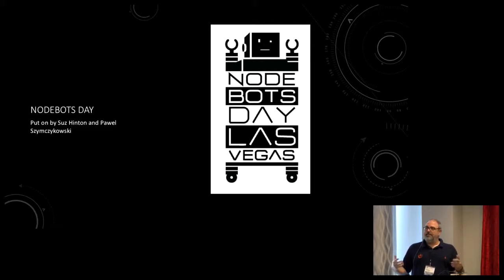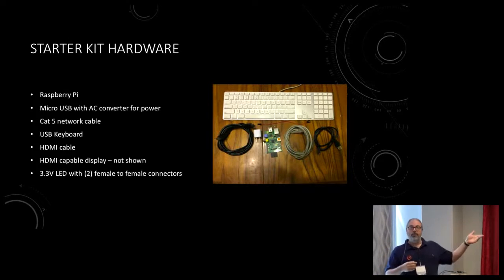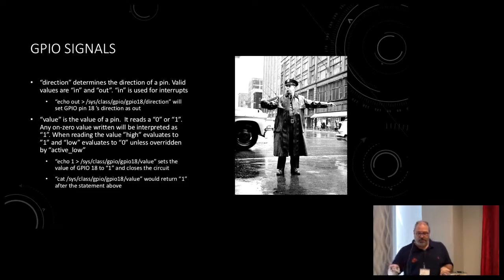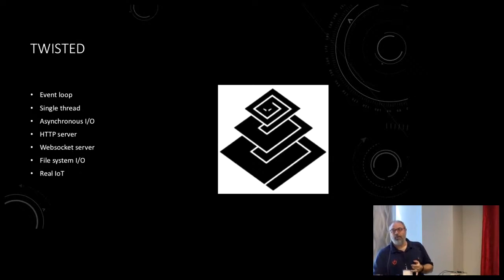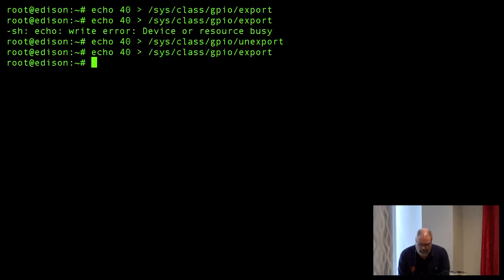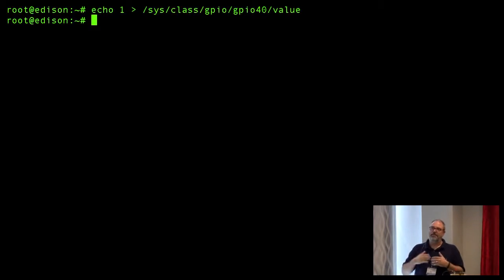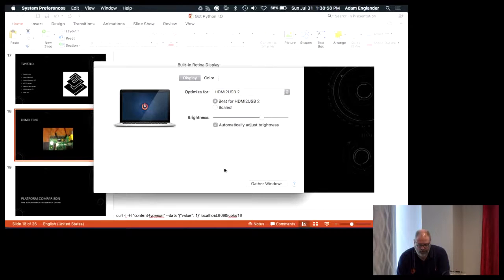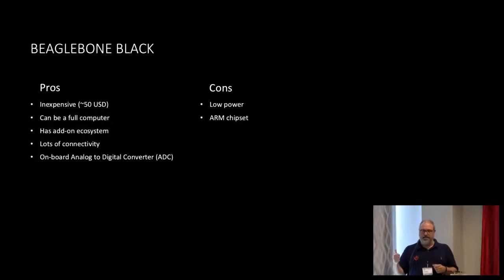Got Python I/O: IoT Development in Python via GPIO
Adam Englander
Learn how to build real Internet of Things (IoT) applications with pure Python and General Purpose Input/Output (GPIO). Thanks to devices like the Raspberry Pi and Intel Edison, full Linux systems with GPIO are accessible to the masses. Learn how build a true IoT device using only hardware and core Python libraries and hardware costing less than $50 US.